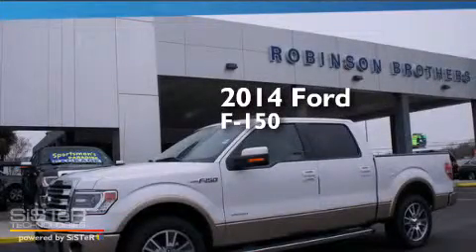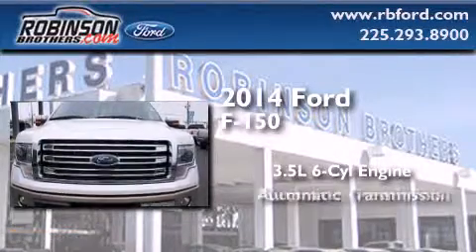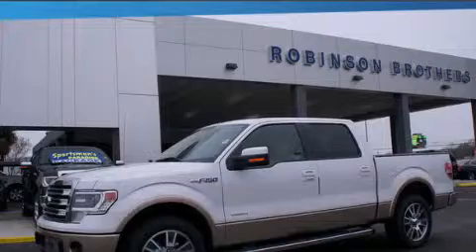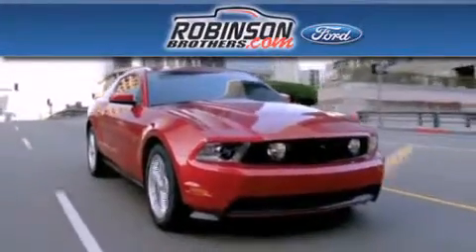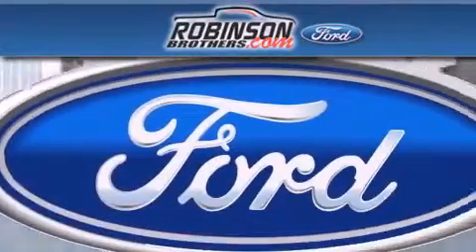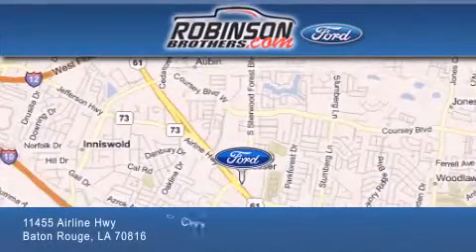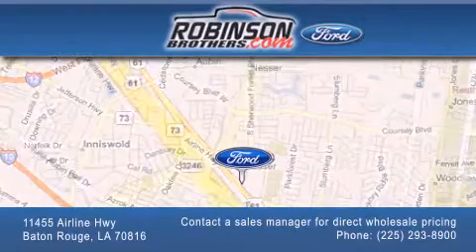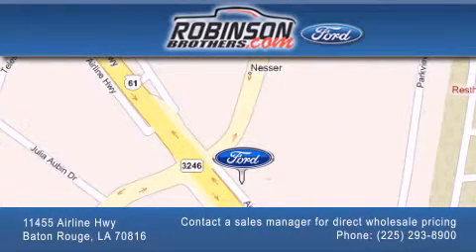2014 Ford F-150 Baton Rouge LA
Have questions ? We've been honored to serve the Baton Rouge LA area , we promise that your experience at our dealership will exceed your expectations ! Year : 2014 Make : Ford Model : F-150 Engine : 3.5L V6 Trans . : Automatic Exterior : White Platinum Metallic Interior : Pale Adobe Stock : 159F14 Robinson Brothers Ford Please contact a sales manager for direct wholesale pricing! 11455 Airline Hwy Baton Rouge , LA 70816